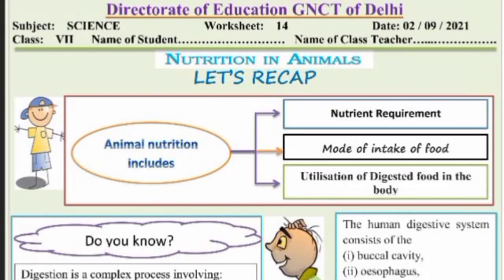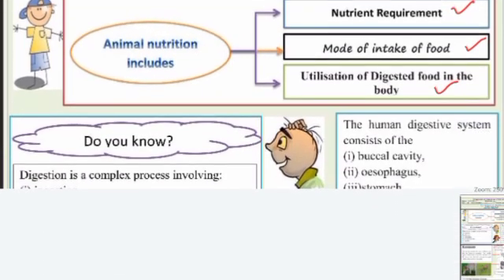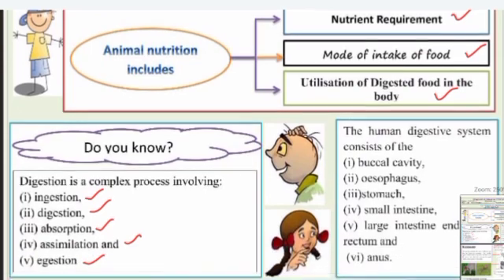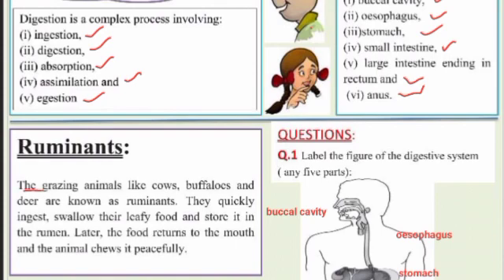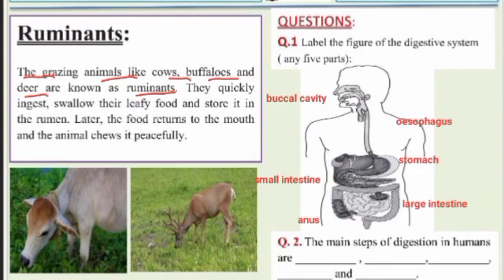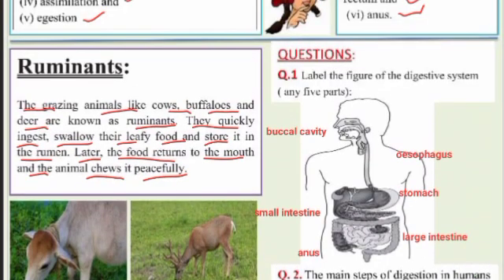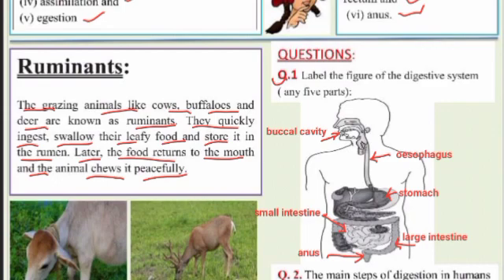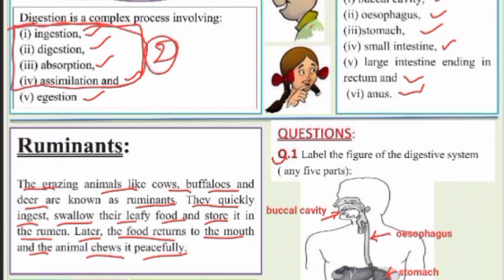science worksheet 14 class 7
science worksheet 14 class 7 || class 7 science worksheet 14 (2/9/21) / class 7 worksheet 14 science